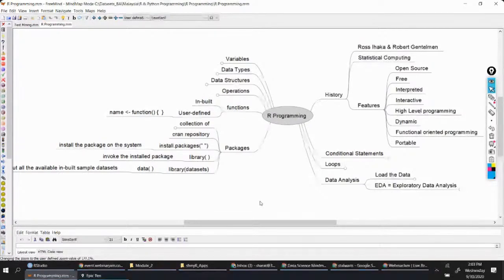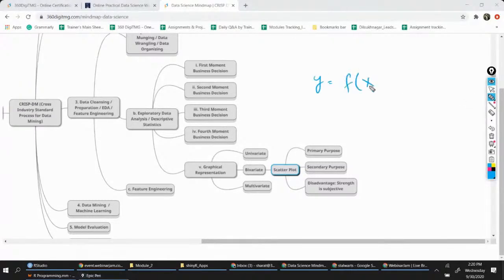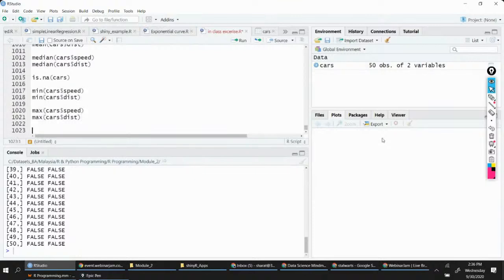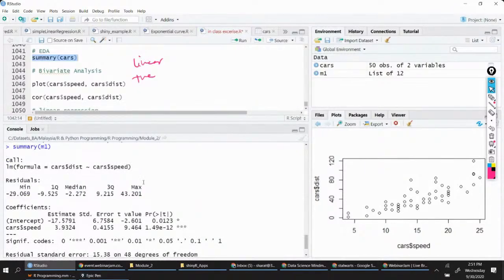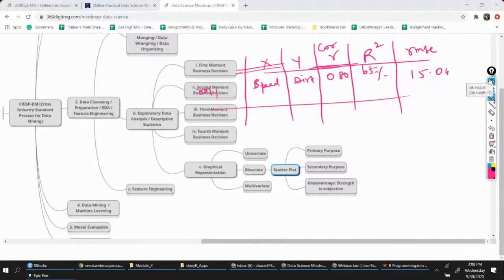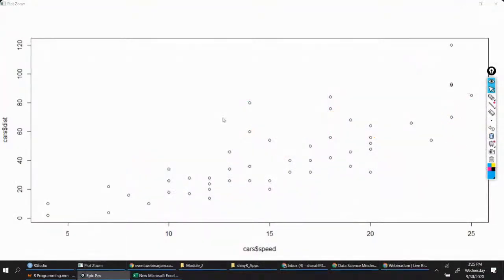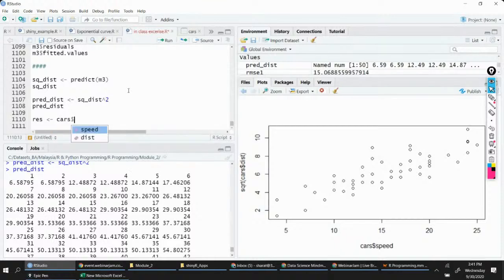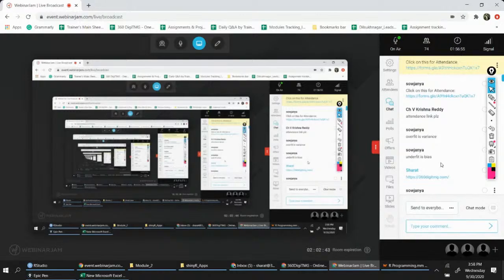Day-18| Model Evaluation - Best fit Model - Transformation Techniques| APSSDC| 360DigiTMG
About 360DigiTMG
360DigiTMG is a 7-year-old training & consulting organization led by stalwarts of the industry who are alumnus of premier institutions like the Indian Institute of Technology, Indian Institute of Management and Indian School of Business. 360DigiTMG since its inception has been the forerunner in the space of management and niche programs that aid in up-skilling and cross skilling executives across various levels and domains. 360DigiTMG has been conducting training programs across the globe for corporate and individuals alike.
360DigiTMG is one stop solution to all the trainings in emerging technologies such as Artificial Intelligence, Machine Learning, Big Data, Project Management, Quality Management, etc. 360DigiTMG is a training company, which is a division of the analytics consulting firm Innodatatics Inc.